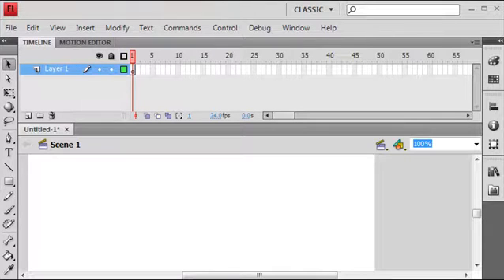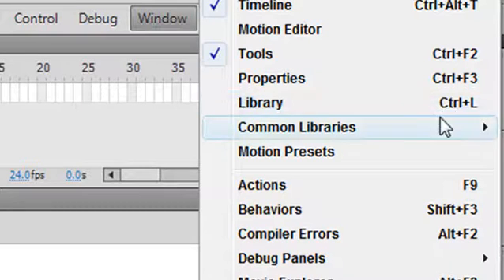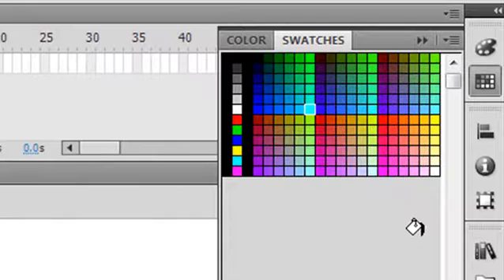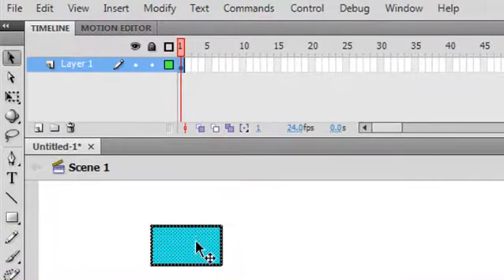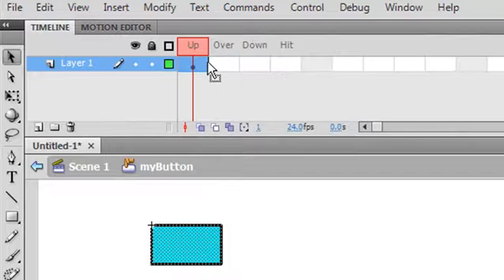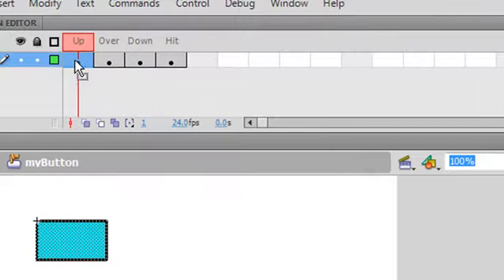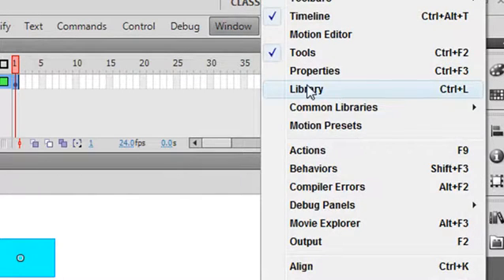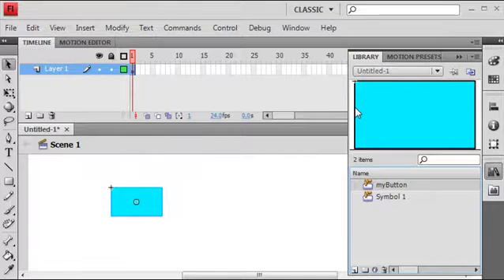Flash CS4: Interface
This is the Flash CS4 Interface video for Professional Papervision3D by Lively.